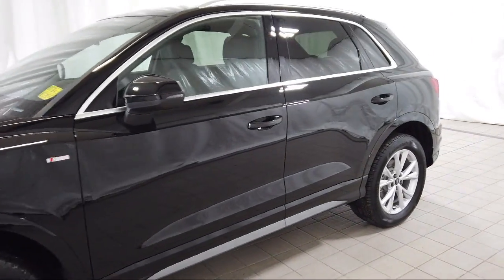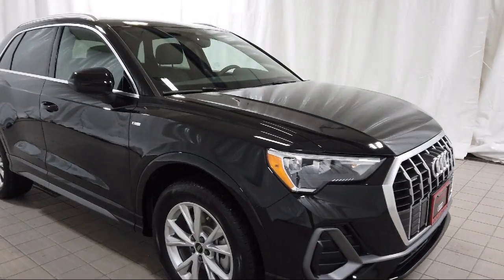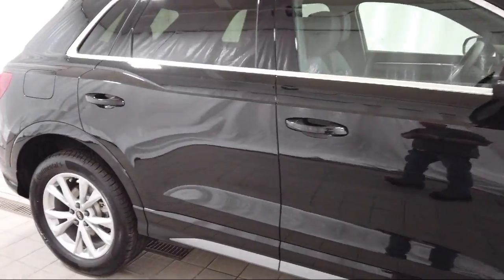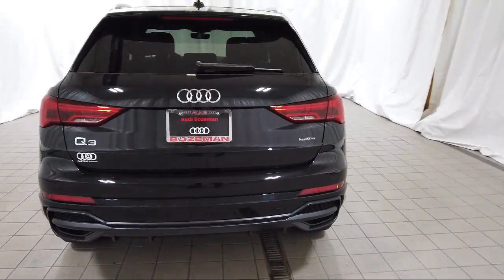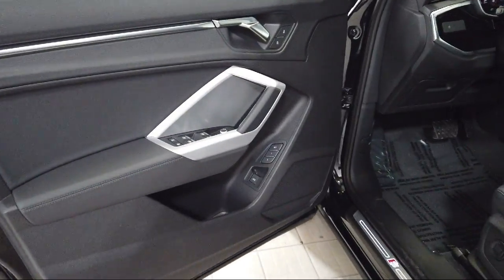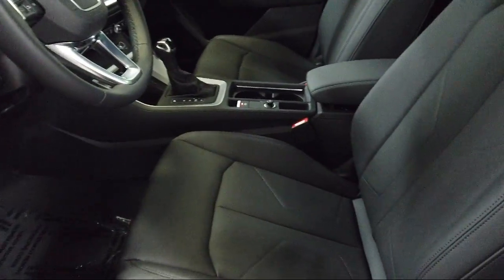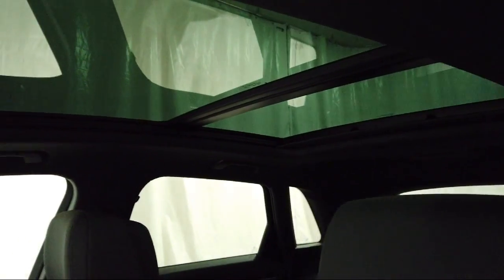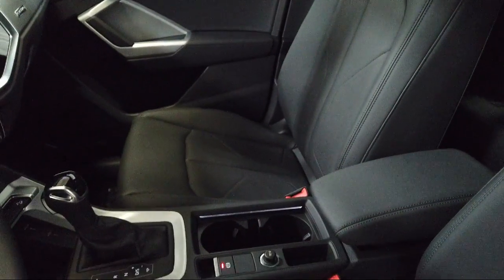2022 Audi Q3 Premium S line Sport Utility Bozeman Belgrade Big Sky Livingston Kalispell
2022 Audi Q3 Premium S line Sport Utility Stock Number: A22088 Vin:WA1DECF31N1064596.